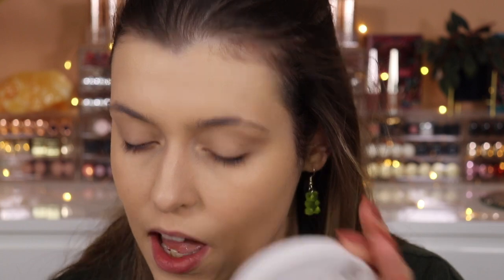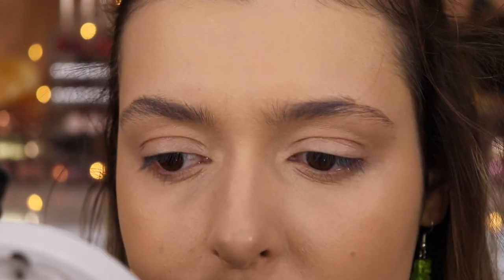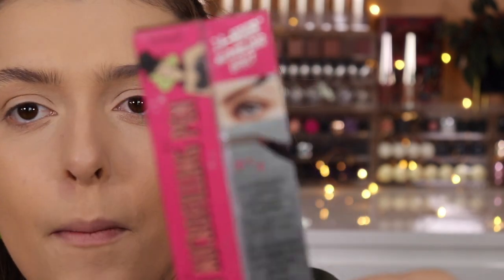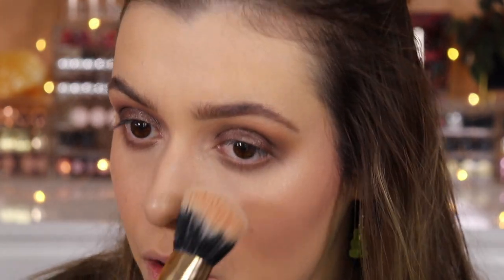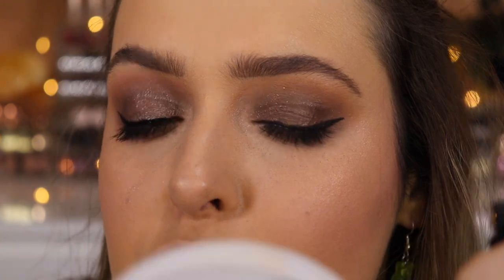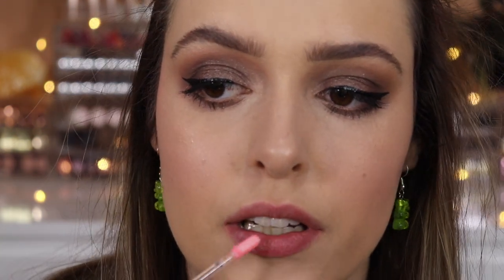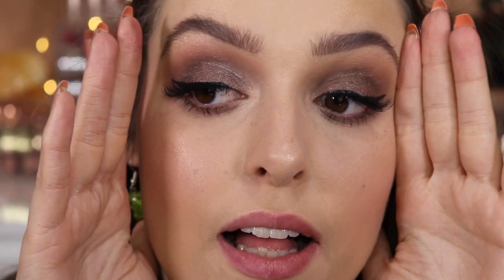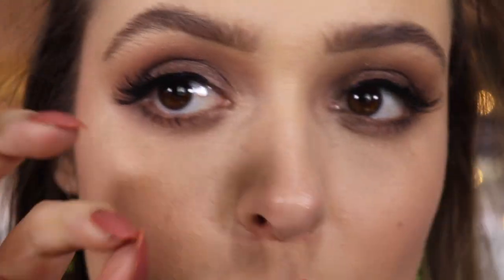Full Face of WEIRD PRODUCTS!!! | Makeup With Meg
Hi Guys! Today I will be applying a FULL FACE of weird products! They're weird for either their packaging, innovation or style and I want to apply them all at once!!

Pericone MD silicon primer
Tarte shape tape foundation
L’Oréal Infallible concealer
Benefit browvo conditioning primer
Benefit microfilming pen, 3
Revlon instant cheek maker blush
Ritual de fille metamorphic highlighter, the siren
Urban decay naked reloaded palette
Ciate stamp and drag eyeliner
Sportfx game changing mascara
Eyelure promagnetic lashes, fluttery lashes no. 117
Lime crime ghost lip primer
Kaleidos lip clay, DE01 cactus flower